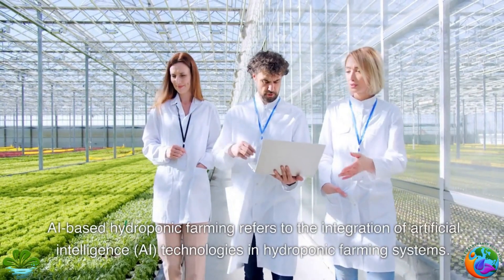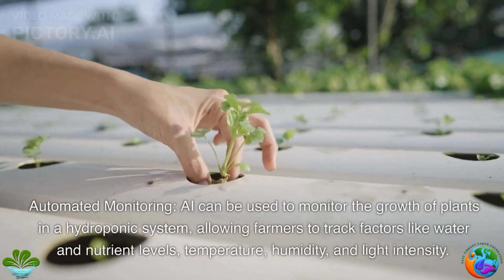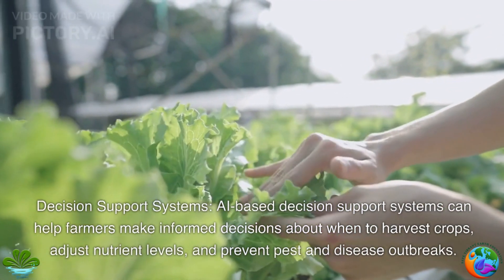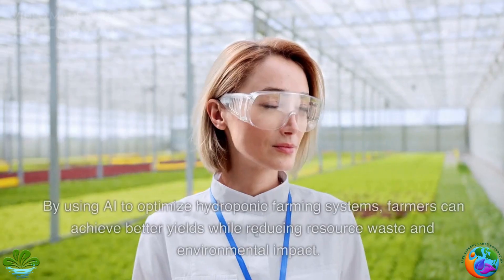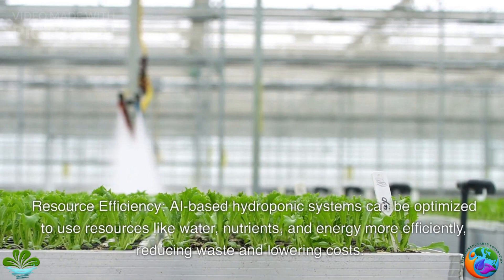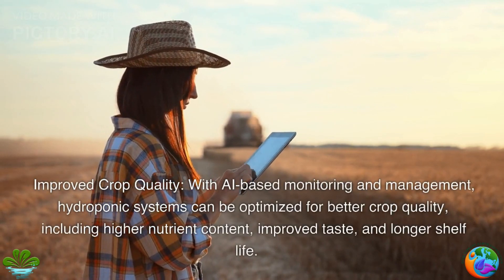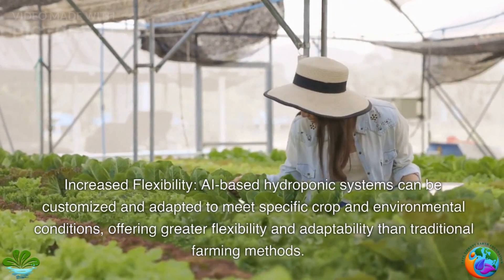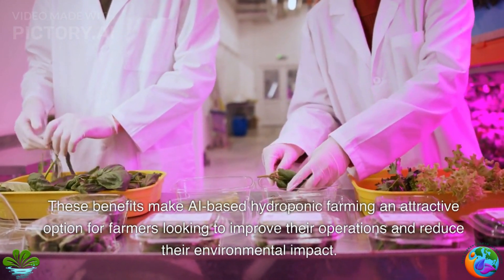AI based Hydroponics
AI-powered intelligent Hydroponics uses a combination of hardware and software to determine optimal plant growth.
AI is transforming the farming industry by removing the last physical barrier that has kept us in the agriculture sector. Since terrace farms became popular, hydroponics has already solved the space issue.